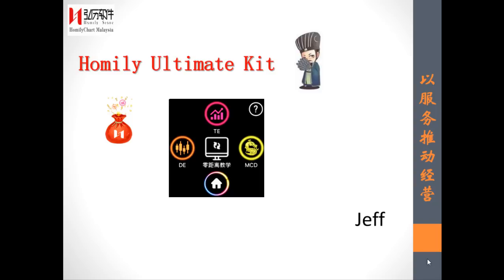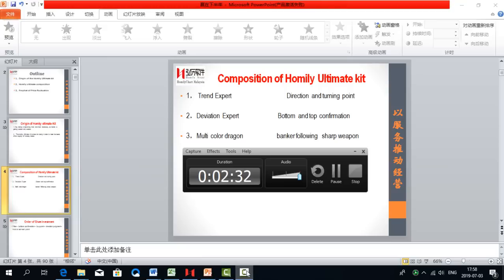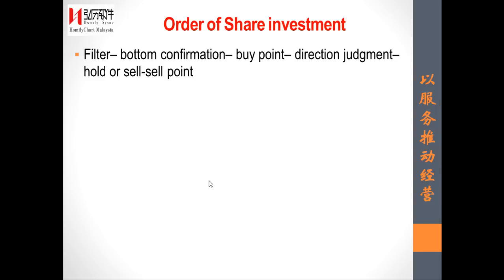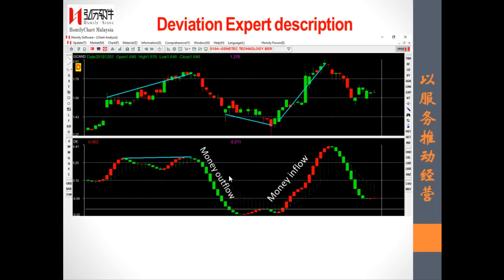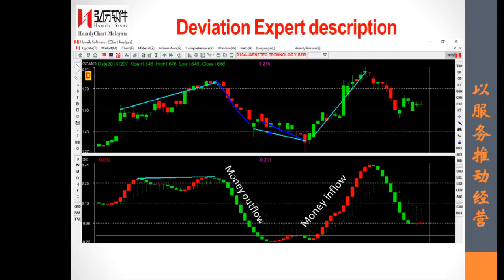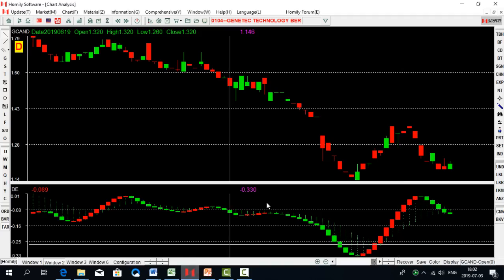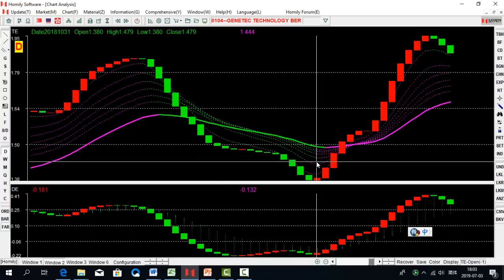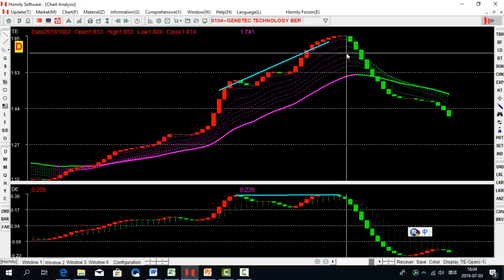Day trading sharp weapon for Malaysia share market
Homily Ultimate Kit

It is the first day trade system forms with 3 unique homily functions which make comprehensive analysis, with TE, DE and MCD，

TE： trend expert which cannot only judge the direction of trend but also give buy and sell points reminding

DE：Deviation expert which can show us the direction of Money flow in advance. price will go up after money continually inflow
and will go down after money continually outflow

MCD： multicolor dragon which can show us the position hold by different lever participants. earn big money by following Banker.